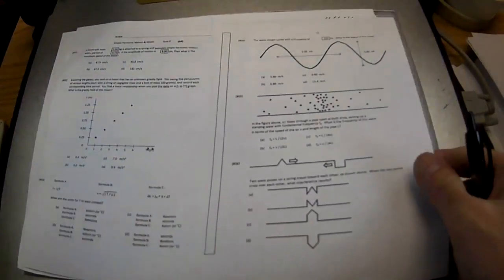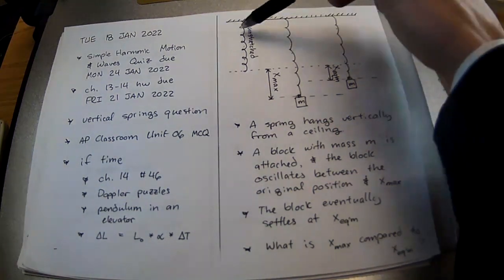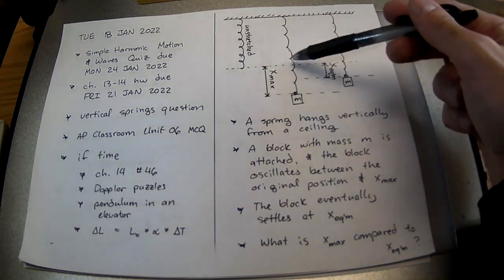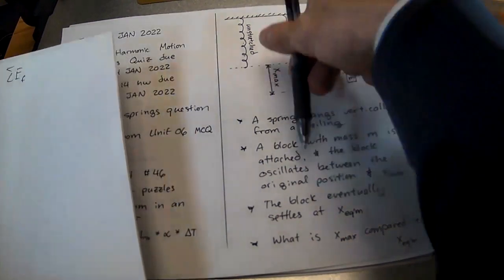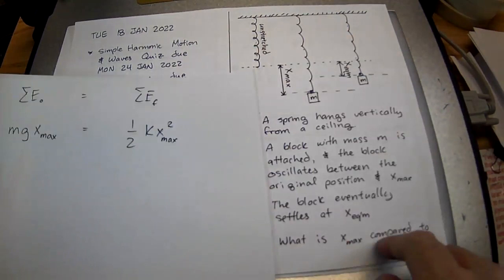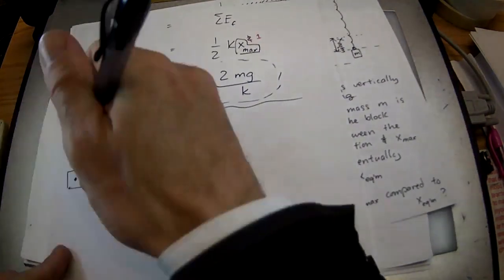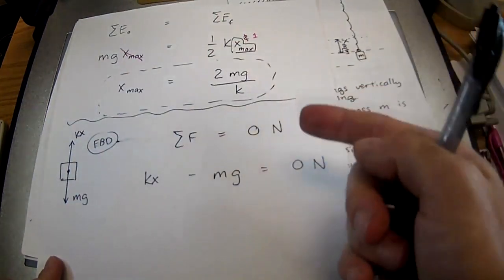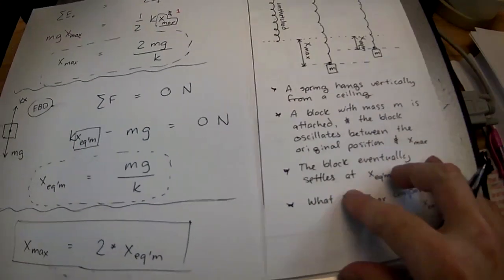2022 0118 AP Physics Day 96 part 1 of 2